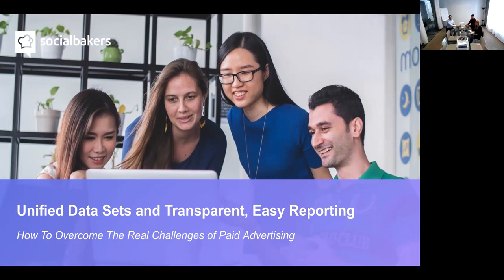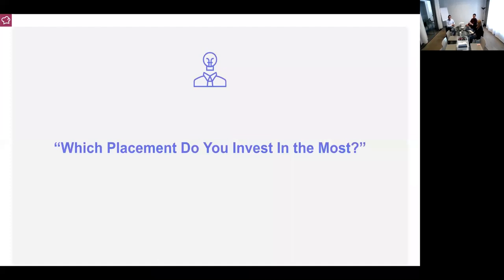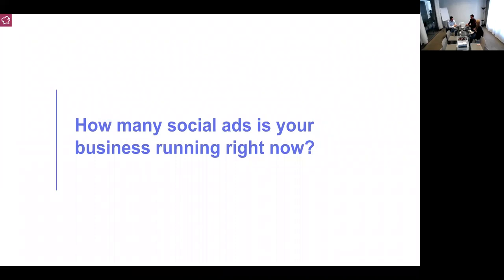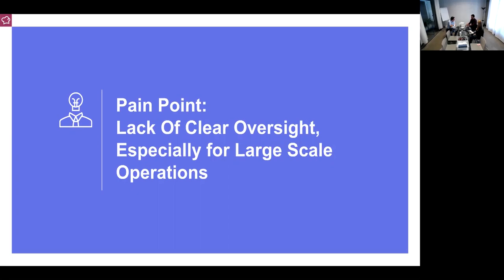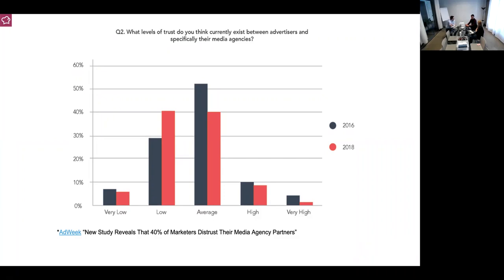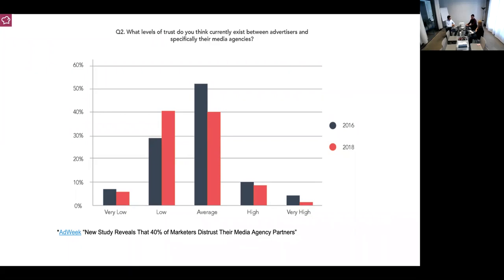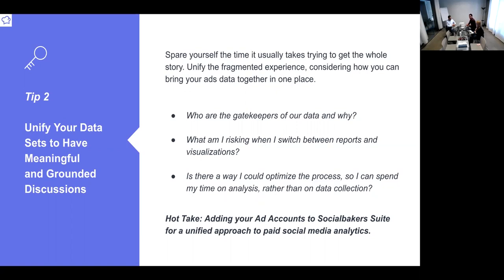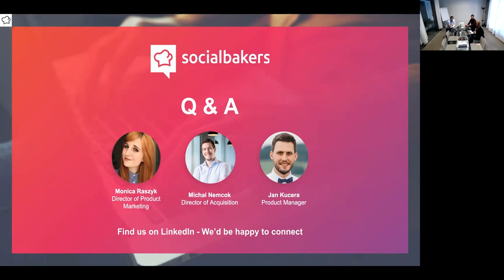WEBINAR: How to Overcome the Real Challenges of Paid Advertising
In this webinar we go over trends and tactics for dealing with paid advertising.